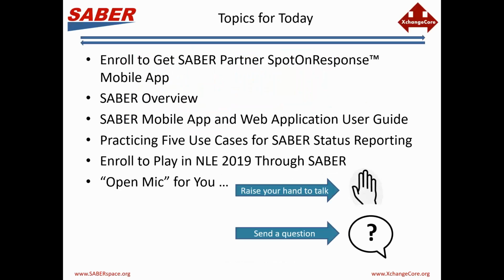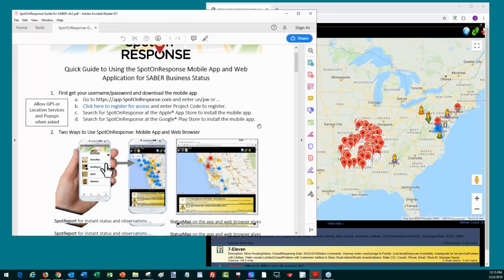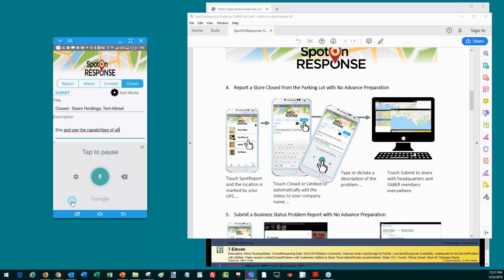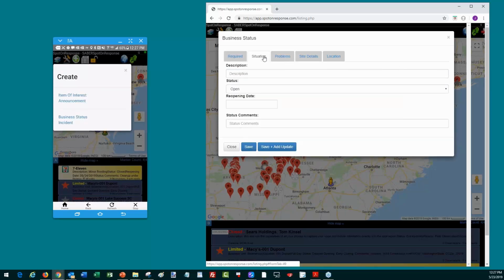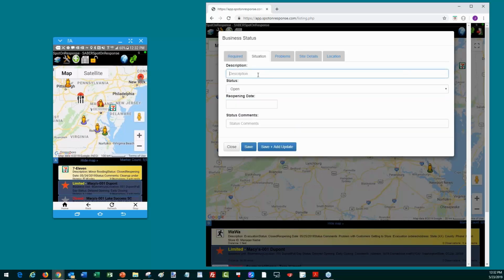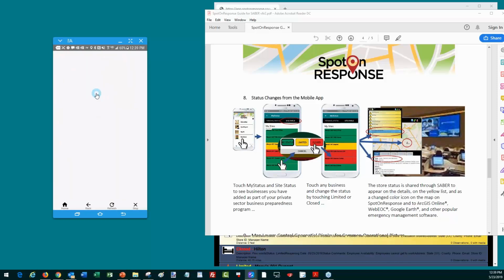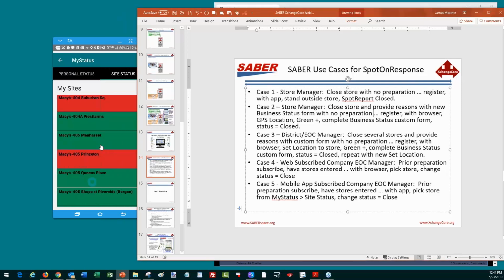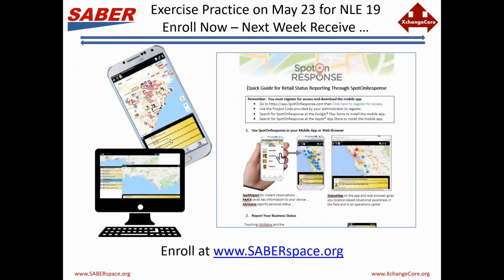SABER Mobile App Training Part 2 - SABER powered by XchangeCore Webinar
Continuation of training and discussion on the use of the SABER mobile app from SpotOnResponse.